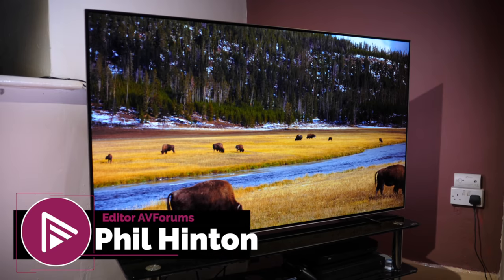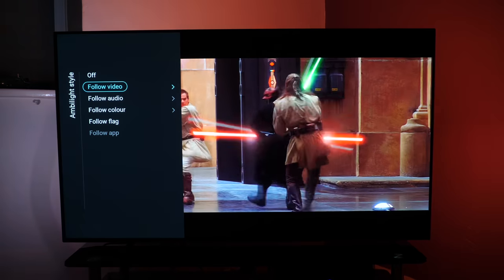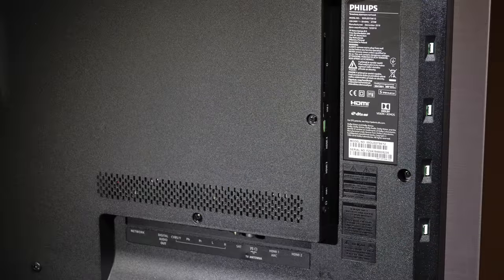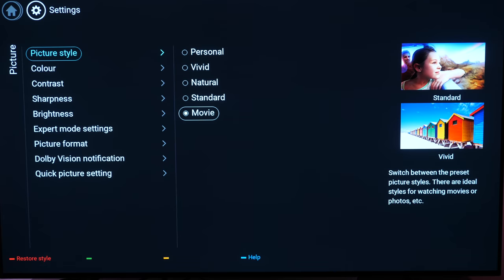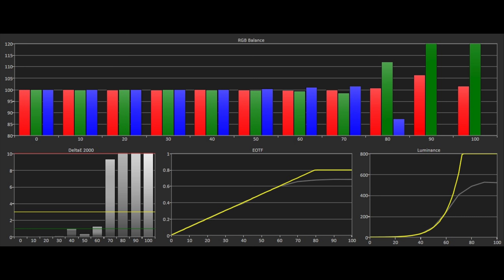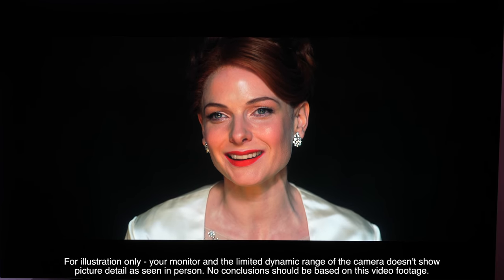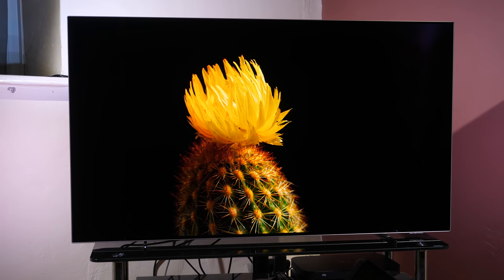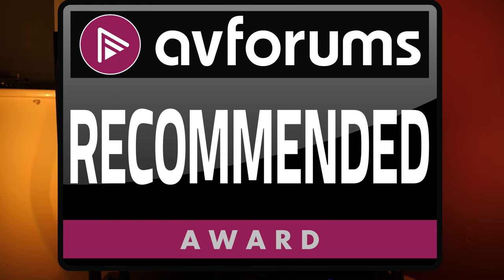Philips OLED754 4K OLED TV Review - Budget OLED TV under £1000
At the time of this review in April 2020, the Philips 55OLED754 costs £989 at some UK retailers.

The Philips 55OLED754 is the entry point to the OLED TVs from the company, but it is still a fully-featured TV set with all the currently available HDR formats supported. It is available in 55- and 65-inch screen sizes and features the Saphi smart TV system instead of Android found on the higher models in the range and is powered by a quadcore processor.

The 754 features the latest P5 Perfect Picture Engine, a powerful upscaler and video processor which can add features such as Perfect Natural Motion frame interpolation and other noise reduction and colour enhancing features. There is also Perfect Natural Reality processing that claims to turn SDR content into HDR-like images. Thankfully, for purists, there are also more accurate picture modes, although the 754 drops the ISFccc day and night modes as well as the colour management system (CMS) found on the higher models.

Just like the other OLED TV models from Philips this year, the 55OLED754 features both HDR10+ and Dolby Vision dynamic metadata HDR systems, as well as HDR10 and Hybrid Log-Gamma (HLG). This allows the 754 to display all the currently used HDR standards on TV, streaming and disc formats. It also supports Wide Colour Gamut (WCG) playback up to a claimed 99% of DCI-P3. The OLED754 also sports three-sided Ambilight that allows users to select a number of different programs for the lighting behind the TV. Obviously, as image purists, we support bias lighting behind a TV picture as it helps prevent eye fatigue. But this has to be a static light, preferably at D65 white point and not overly bright. The 754 does lack the ISF setting found on other OLED models from Philips, but you can still use a static light which is close enough to use as a bias light. All the other settings involve the lights following the action onscreen or the music or audio, so you could turn your living room into a 1970’s disco. And while the lights following the movie action are cool for a few minutes, it soon becomes distracting and tiring. So for us, the main positives are the static bias light mode with Ambilight.

Finally, as this is OLED TV, we should point out that if you view static images such as fixed logos or gaming HUDs in bright HDR picture modes or vivid mode with SDR content, you could introduce image retention or burn-in. If you use an OLED TV in the best out of the box settings as seen in this review and with a good mixture of varied content, as well as following the manufacturers' guides to using the various mitigation features such as standby wash routines, then image retention or burn-in should never be an issue for you. There is an information screen displayed the first time you set up the Philips explaining the correct steps to take to prevent any issues.

So on paper, the Philips 55OLED754 offers excellent features for the price point (£989 April 2020), but has dropping features and some accurate picture modes impacted on the overall performance? Let’s find out.

The review sample was provided by Philips UK and is a finished retail production sample which was delivered in retail packaging.

We will always be transparent about who supplies a TV for review and the supplier (whether it is the manufacturer, distributor or retailer) never has any influence or input into our reviews. We will never accept payment to review a product as we insist on complete independence in our reviewing.
If a review is made possible by a retailer loaning it to us, we will state this within the review. We do this so that if a viewer is so inclined, they can use that retailer in return for helping to make our reviews possible.
We will NEVER mention a retailer in a video where they have not supplied the product for review, or otherwise, intentionally mislead the viewer in any way.

00:00 - Welcome
00:46 - What is the OLED754?
02:53 - Design, Connections and Control
04:55 - Measurements - Out of the Box
06:45 - Measurements - Calibrated
07:53 - Measurements - HDR
09:42 - Performance
13:07 - Verdict